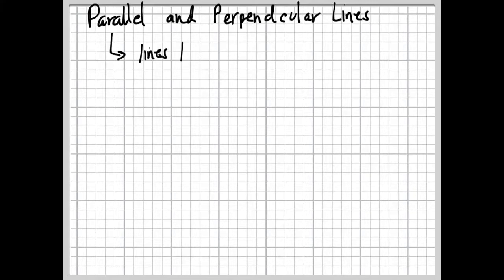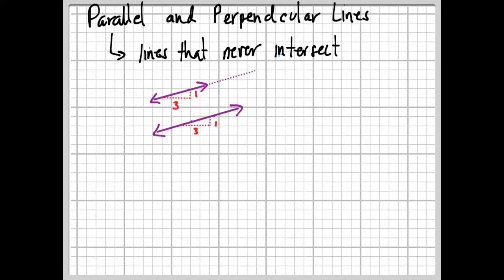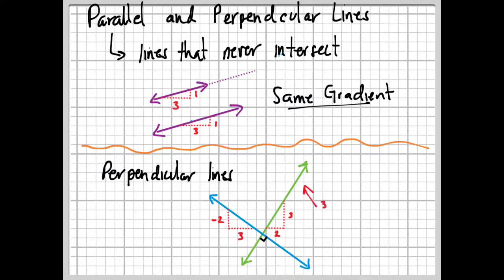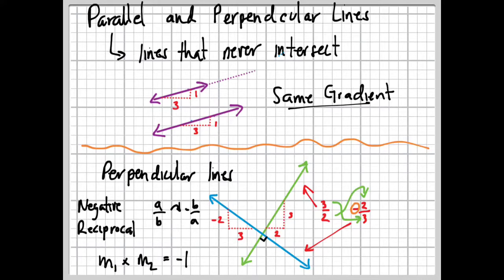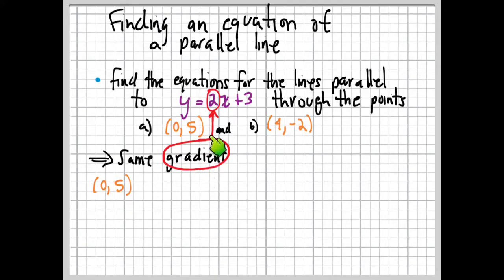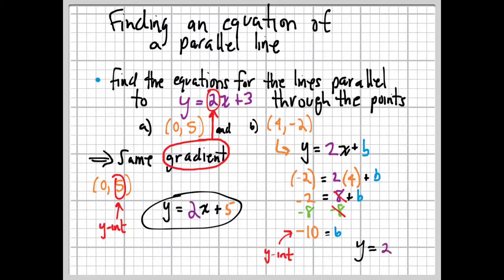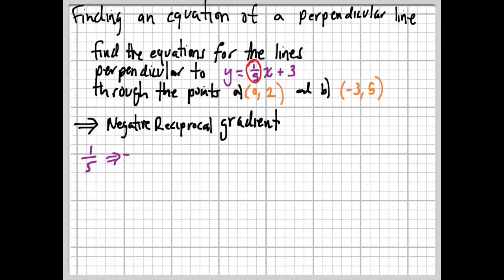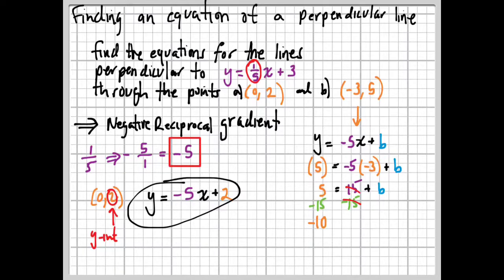Math Lesson: Finding Equations for Parallel and Perpendicular Lines (with examples)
Properties of parallel and perpendicular lines and how to find their equations.

0:00 Intro
0:20 Define parallel lines
1:22 Slope of parallel lines
2:00 Define perpendicular lines
2:14 Slope of perpendicular lines
4:24 Example: find equation of parallel line
7:03 Example 2: find equation of perpendicular line